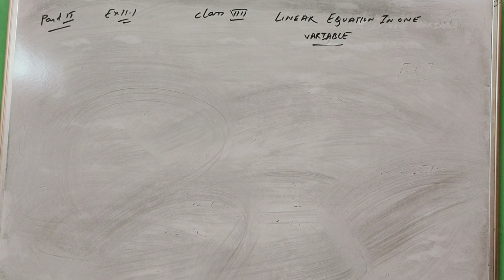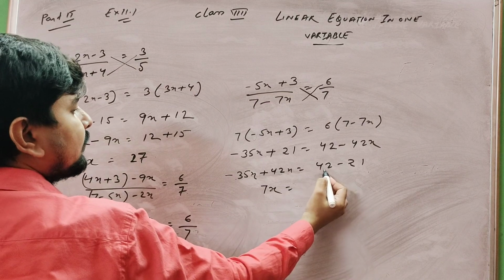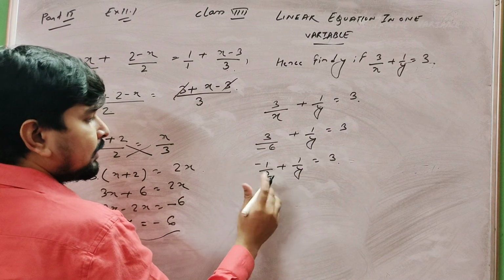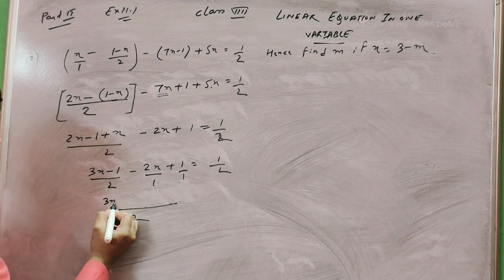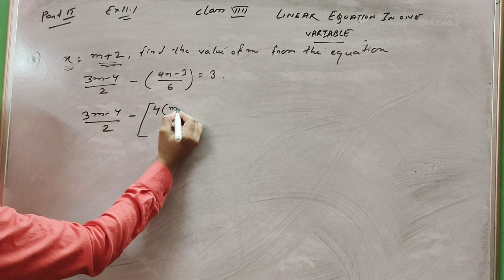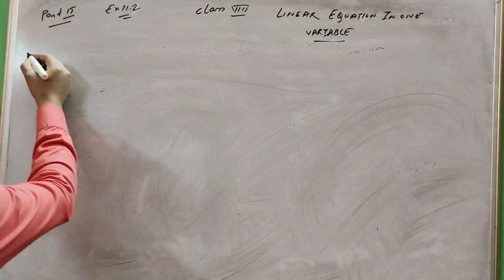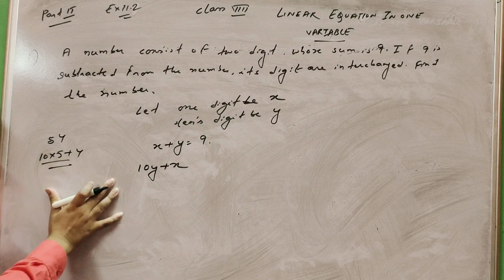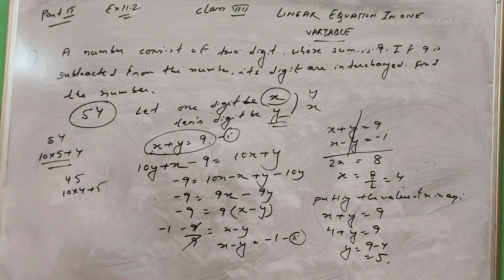class 8part2 linear equations in one variable ex,11.1 and 11.2